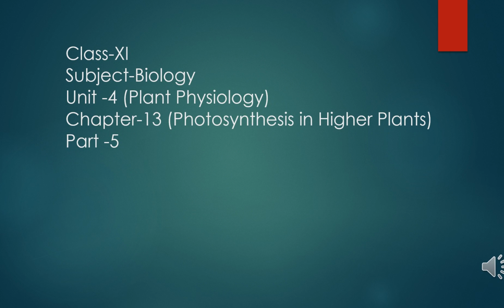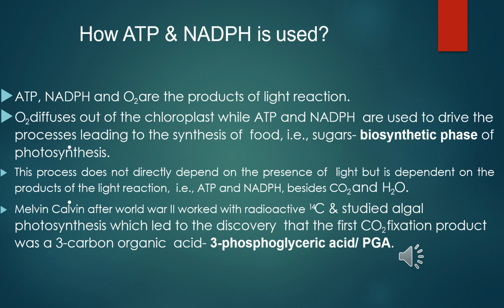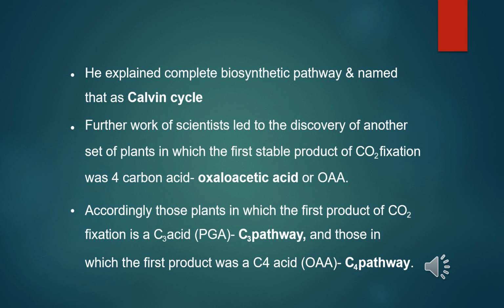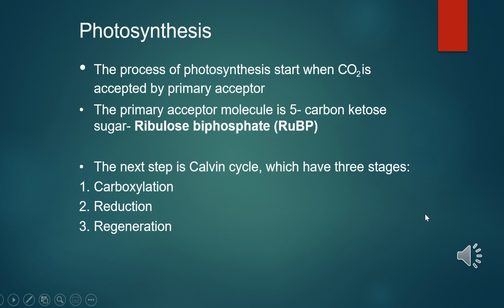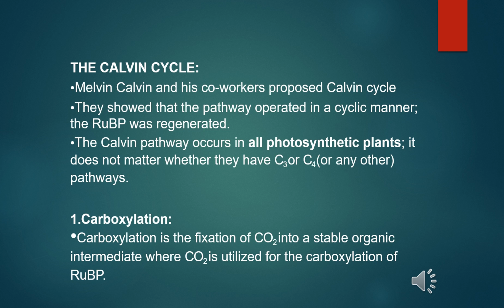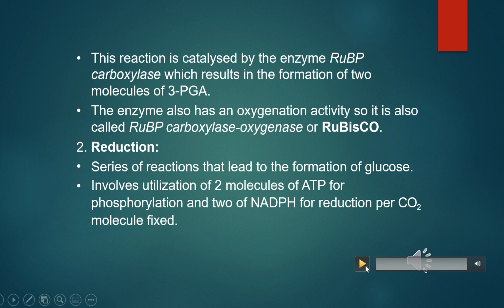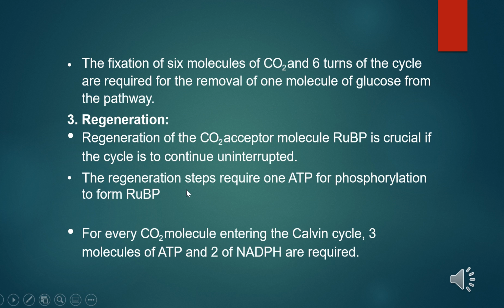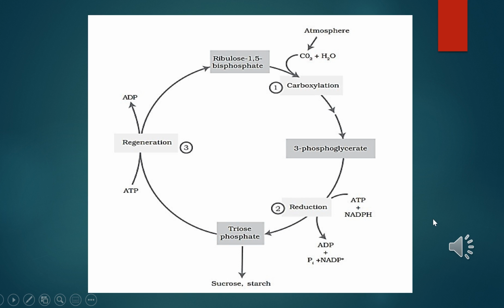Class 11th, Subject Biology, Chapter 13 Photosynthesis in Higher Plants, Part 5